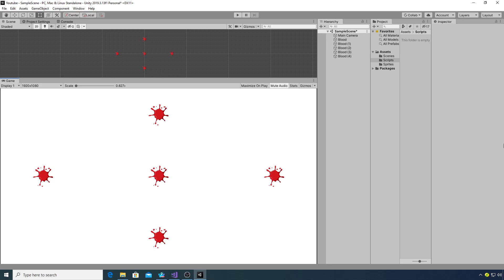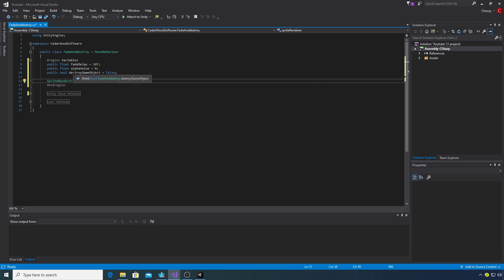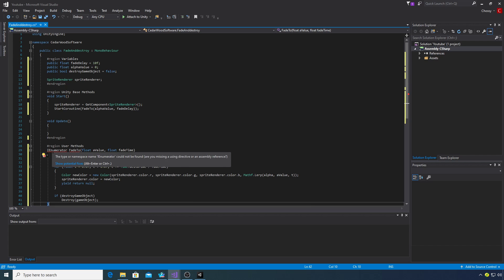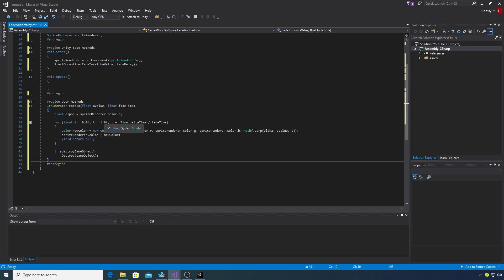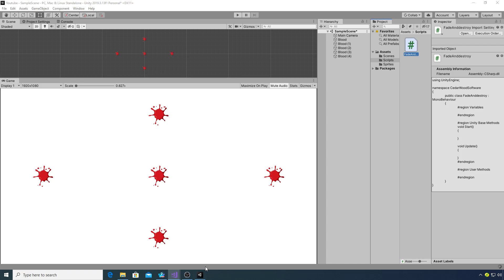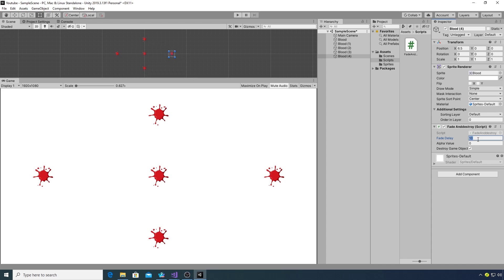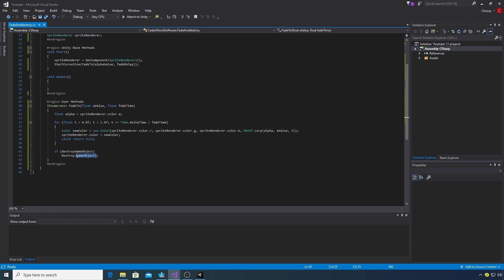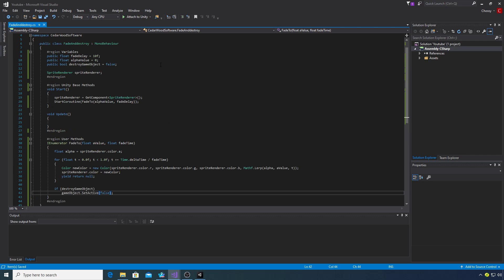Fade Out & destroy a GameObject over time Unity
In this video we take a look at fading out and destroying / disabling a game object over a set period of time.